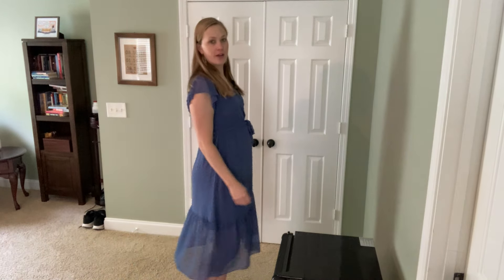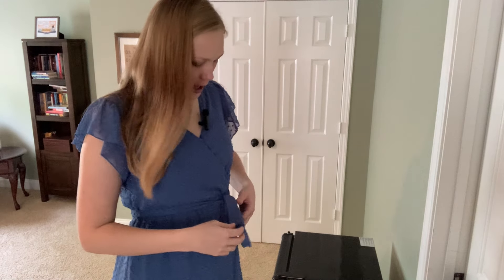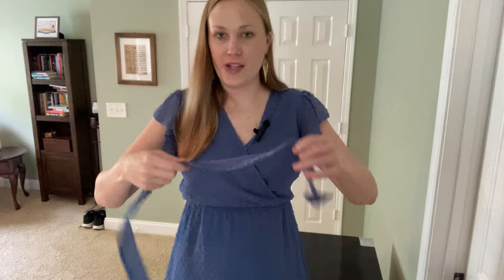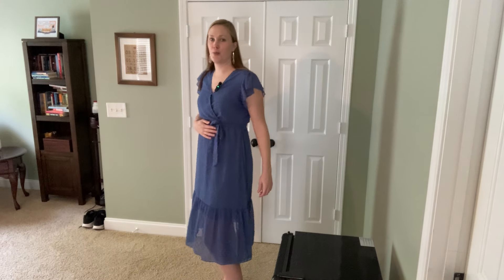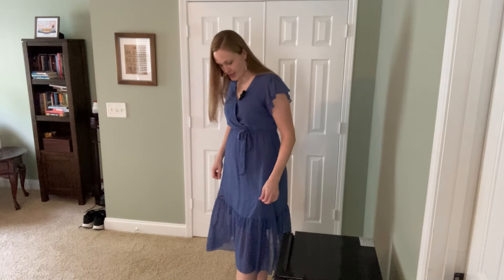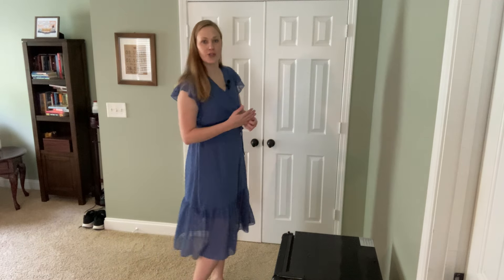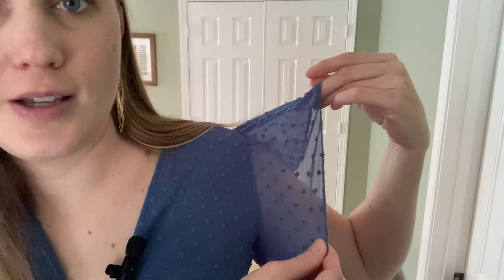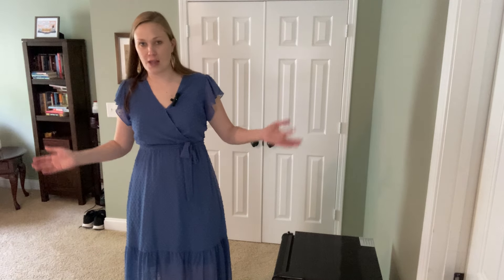Review of the BTFBM Women's Bohemian V-Neck Ruffle Sleeve Midi Sun Dress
I only post reviews for products that I own, use, and love! This comes with a belt, and is an A-Line style dress.

ASIN: B091CHZZ54